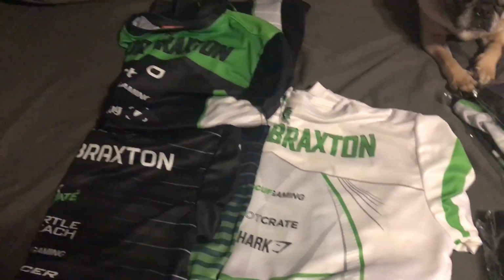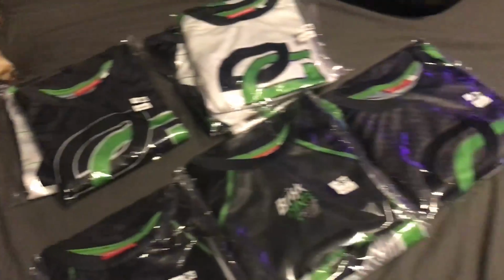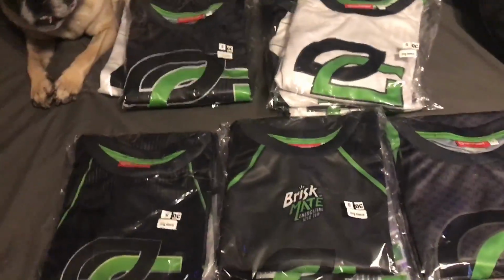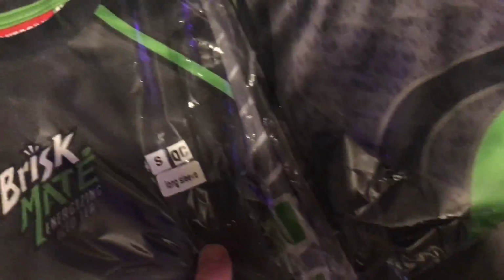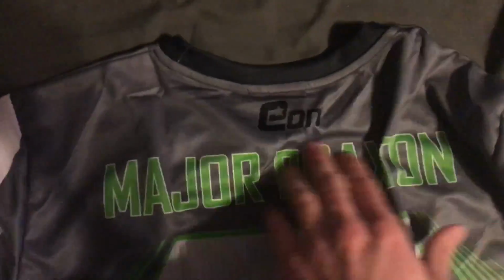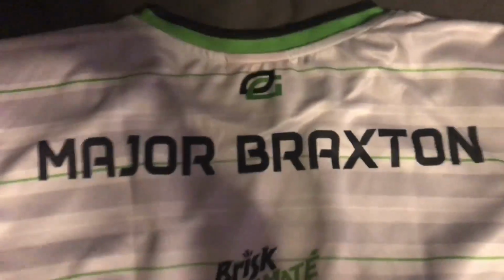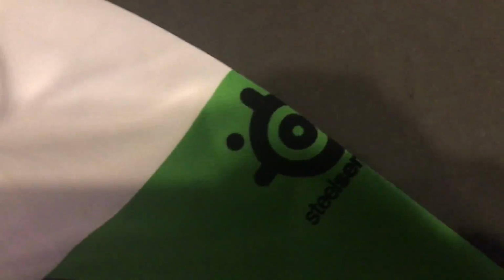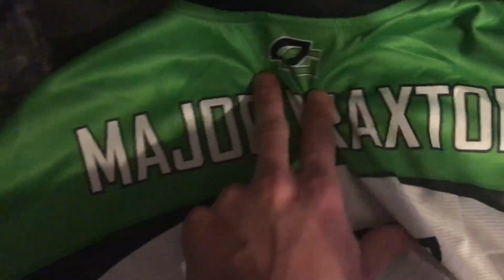OPTIC JERSEYS UNWRAPPING! (2011-2017)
I really appreciate all the recent support from all of you! Share the video with a friend!
If you have anything you would like to see from me, leave your idea(s) in the comments below!